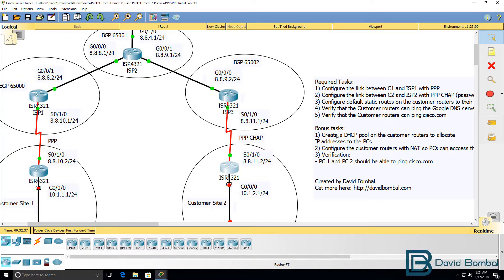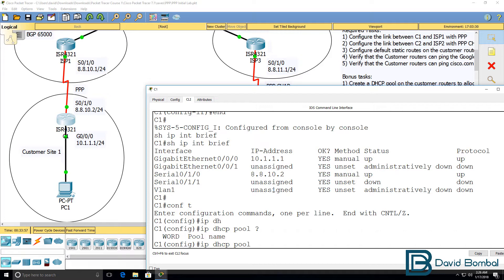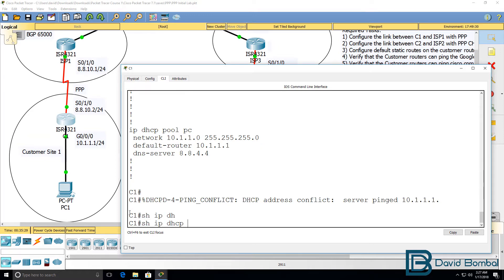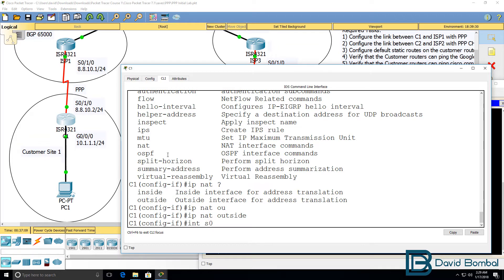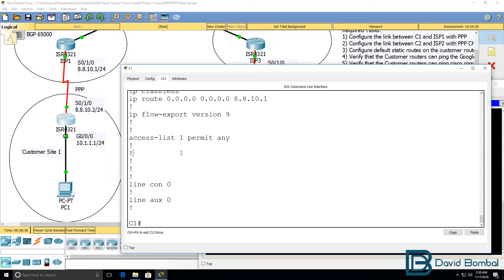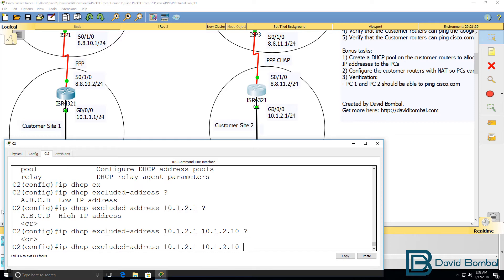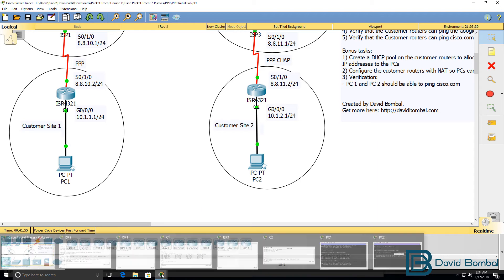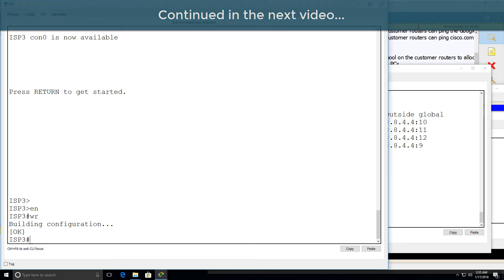Cisco CCNA Packet Tracer Ultimate labs: PPP & PPP CHAP: Answers Part 4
The Point-to-Point Protocol (PPP) provides a standard method for transporting multi-protocol datagrams over point-to-point links. PPP is comprised of three main components:

● A method for encapsulating multi-protocol datagrams.
● A Link Control Protocol (LCP) for establishing, configuring, and testing the data-link connection.
● A family of Network Control Protocols (NCPs) for establishing and configuring different network-layer protocols.

The Challenge Handshake Authentication Protocol (CHAP) (defined in RFC 1994) verifies the identity of the peer by means of a three-way handshake. These are the general steps performed in CHAP:

After the LCP (Link Control Protocol) phase is complete, and CHAP is negotiated between both devices, the authenticator sends a challenge message to the peer.

The peer responds with a value calculated through a one-way hash function (Message Digest 5 (MD5)).

The authenticator checks the response against its own calculation of the expected hash value. If the values match, the authentication is successful. Otherwise, the connection is terminated.

This authentication method depends on a "secret" known only to the authenticator and the peer. The secret is not sent over the link. Although the authentication is only one-way, you can negotiate CHAP in both directions, with the help of the same secret set for mutual authentication.

For more information on the advantages and disadvantages of CHAP, refer to RFC 1994

Translation:
So to complete the bonus tasks, we need to create a DHCP pool on the customer routers to allocate IP addresses to their PCs.

In the relevant subnets, we need to configure the customer routers with NAT so that the PCs can access the Internet. And we need to verify that things are working by making sure that PC 1 and PC 2 can ping Cisco.com.

So on Customer Router 1
no IP address is configured on gigabit 0.0.0 so we need to go on to that interface. Configure an IP address of 10.1.1.1/24 mask and no shut the interface.

So show ip interface brief
now shows us that interface is up, up and it’s configured with this IP address.

So let’s configure a DHCP pool
So ip dhcp  pool
I’m going to give it a name of PC. You could call this anything in the exam, follow the instructions in the question, but here we can configure it with any name PC is fine for this example.

Network that we’re going to configure is 10.1.1.0 with a /24 mask.  Default gateway or default router will be the local router, DNS server will be Google.com.
So don’t forget to configure the DNS server in your DHCP pool.

Now that’s configured. Let’s verify that the PC gets an IP address. So on the PC’s configuration; I’m going to configure it to use DHCP.

Go to desktop, command prompt type, ip config
We can see that an IP address has been allocated to the PC.
Back on the router, notice we see that there was an address conflict for that IP address.
So the IP address that was allocated to the PC is this.

Now you could have created a DHCP excluded range and excluded IP addresses in a specific range.  That would force the router to allocate IP addresses starting at 11.
But in this example, it’s worked without that configuration. The router did a ping and saw that it had this IP address, so it allocated the next IP address in the range.

So that looks good. The PC will hopefully be able to ping the router which it can.
But it won’t be able to ping Google.com at this point because we need to configure NAT on the router.

So on Customer Router 1, interface serial 1/0
This is going to be our NAT outside interface. .